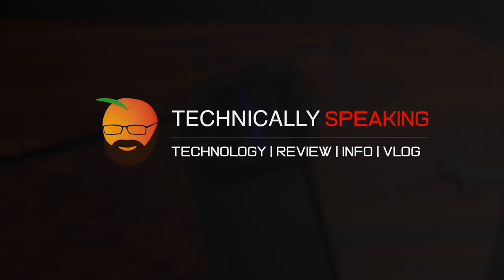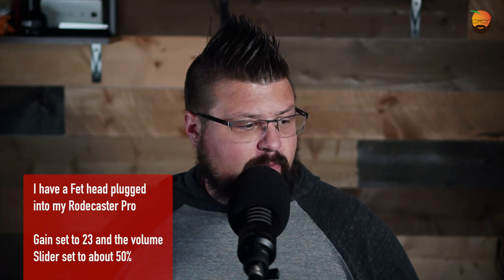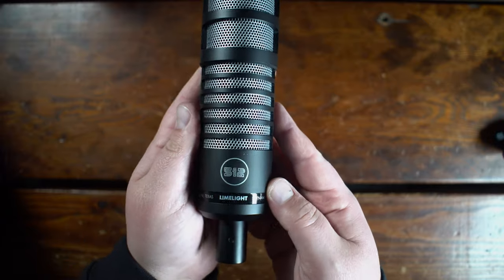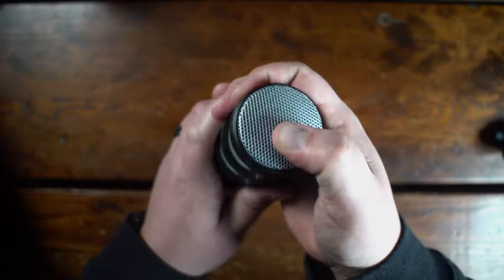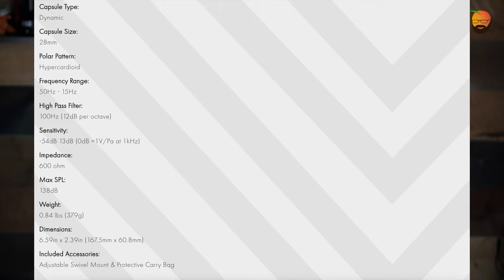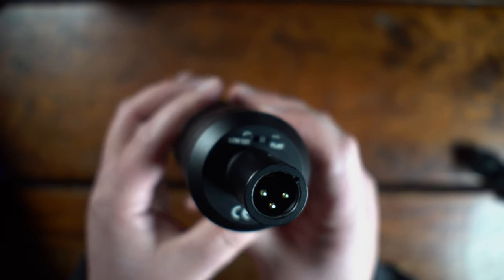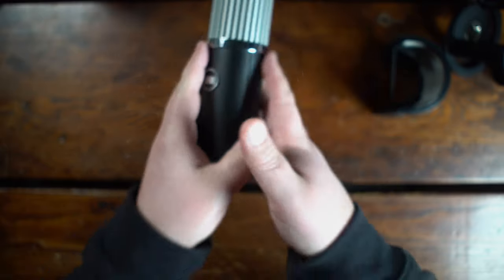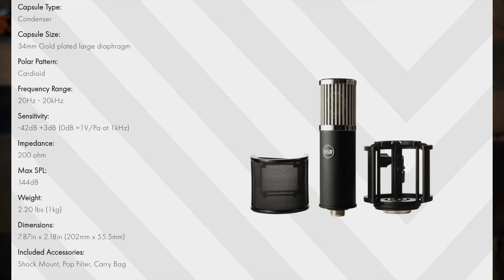New Streaming Microphones 2022! 512 Audio Limelight and Skylight!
512 Audio has some new, content creator targeted microphones and Scott has them in studio to check them out!

~~ AWESOME GEAR
Peak Design Tripod
Shure MV7X

MICROPHONES
Shure MV7X
Shure MV88+